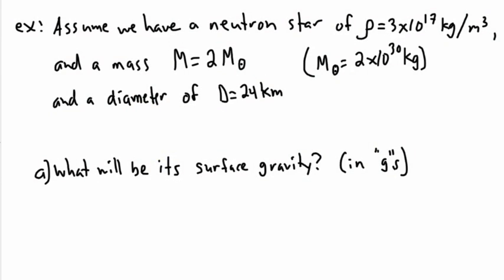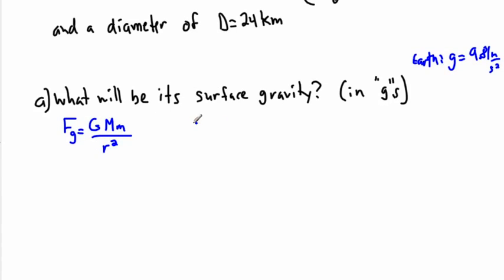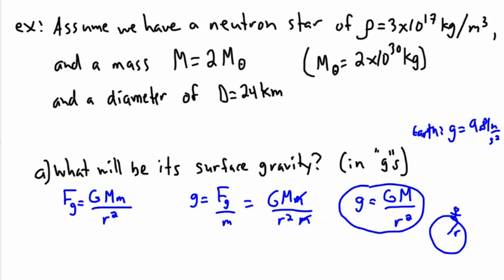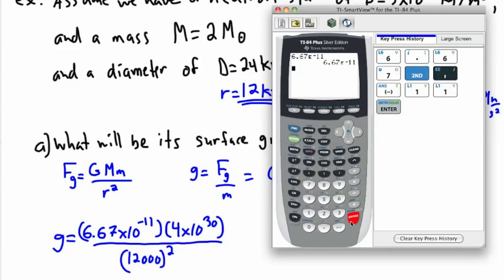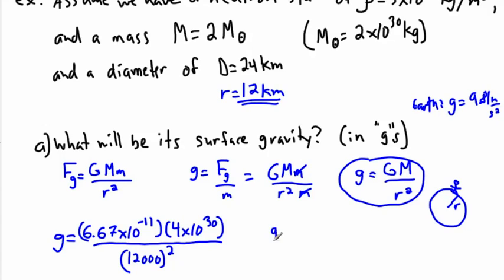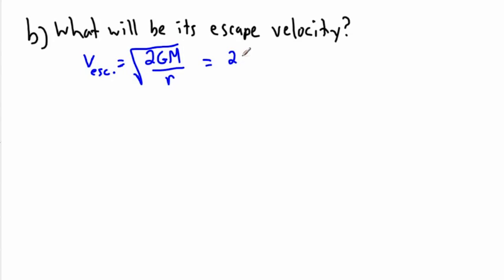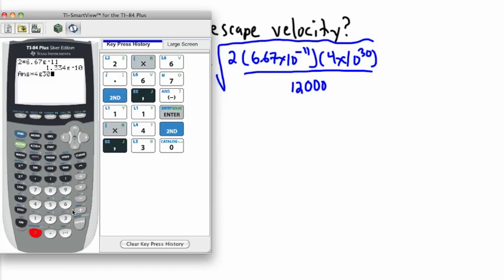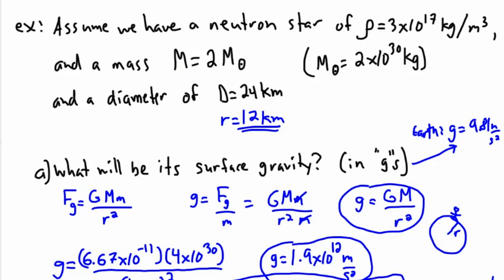Astrophysics - Evolutionary paths of stars (4/6) - (IB Physics, GCSE, A level, AP)